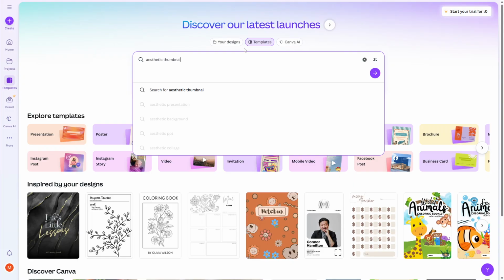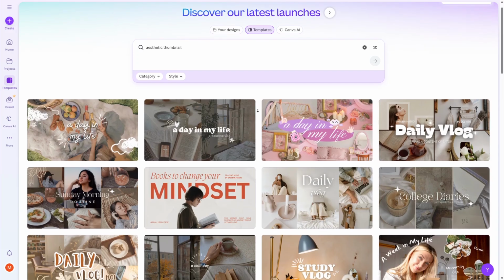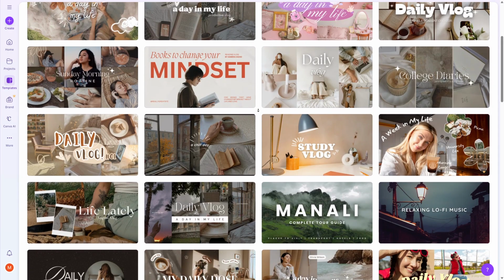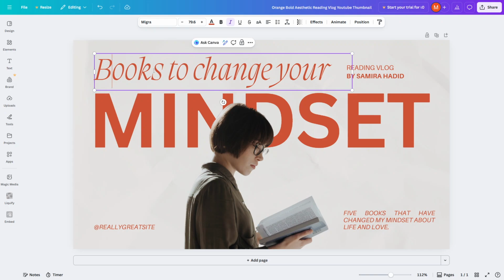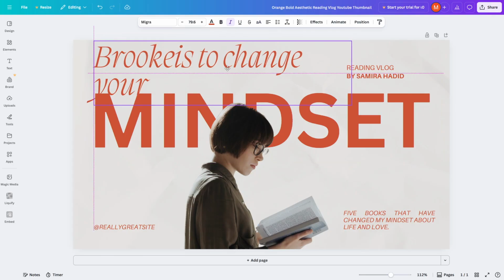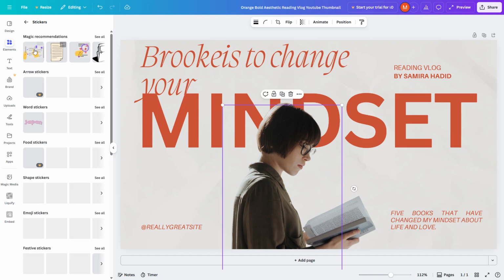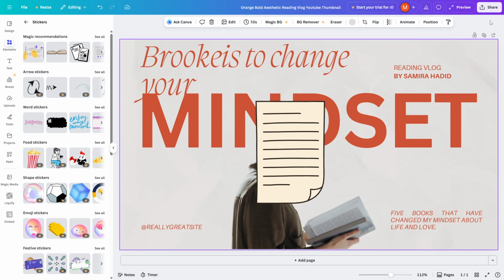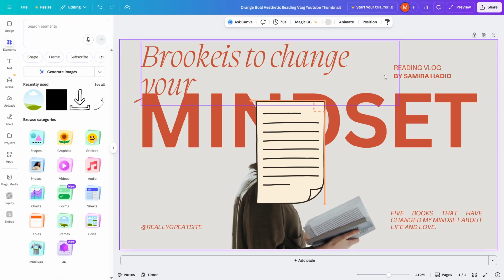How to Make Aesthetic Thumbnails in Canva (Full 2026 Guide)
How to make aesthetic thumbnails in Canva is covered in this full 2026 guide for YouTubers and content creators. Learn how to choose the right layout, use soft color palettes, add aesthetic fonts, apply subtle effects, and create modern thumbnail designs that increase clicks. This tutorial walks you through simple techniques to make your thumbnails look professional and trendy.